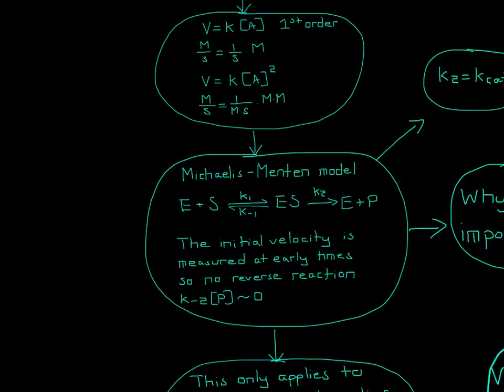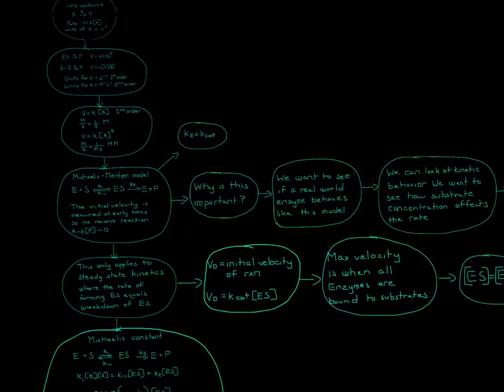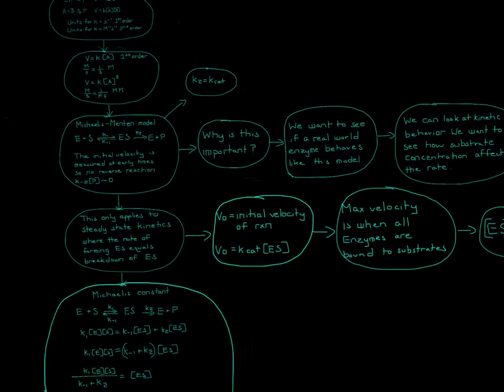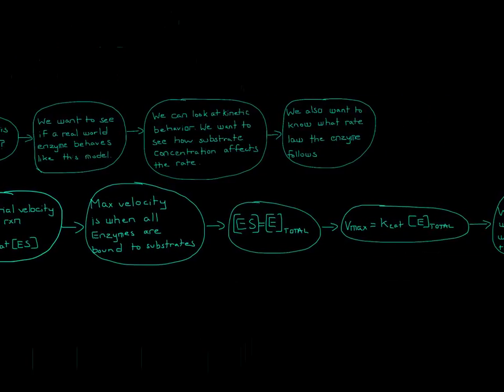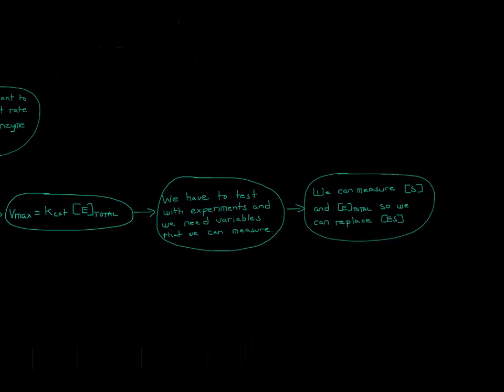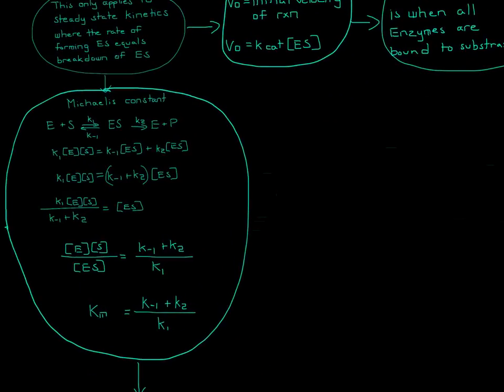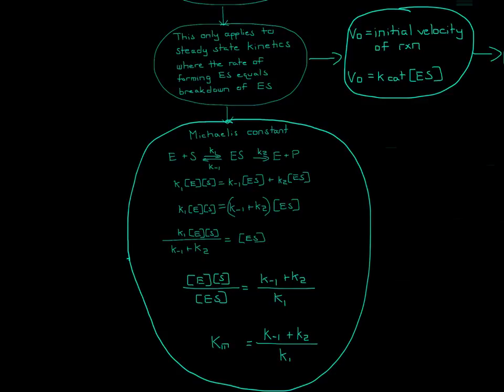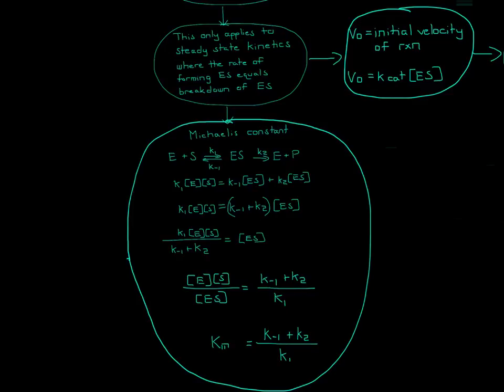Michaelis constant derivation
This is a video on how to derive the Michaelis constant! Hope it helps!